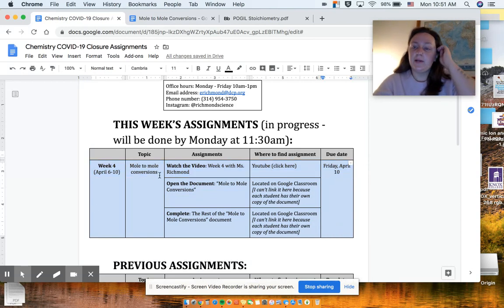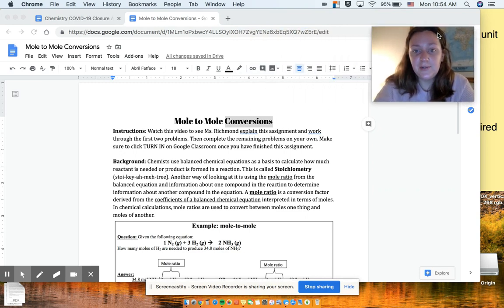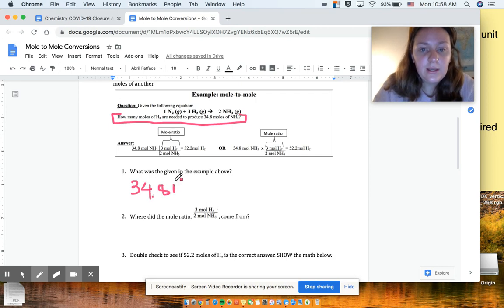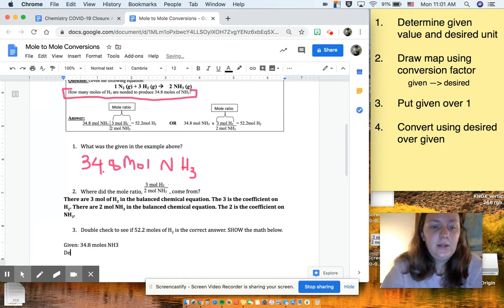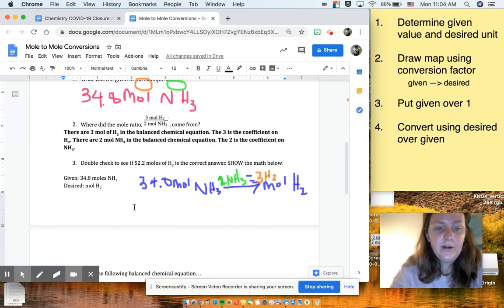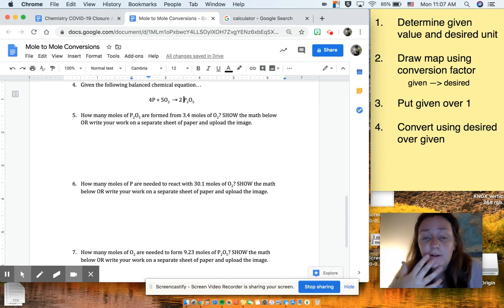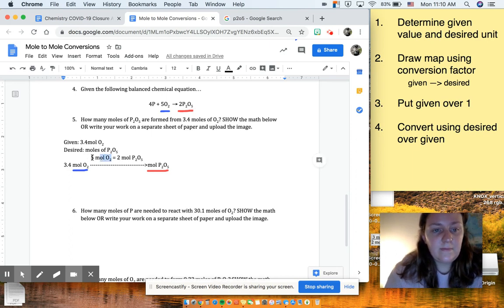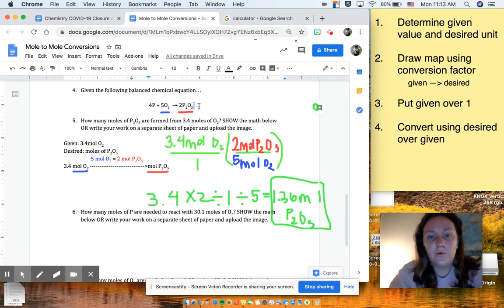Chemistry Week 4 with Ms. Richmond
Hi! Watch the whole thing!